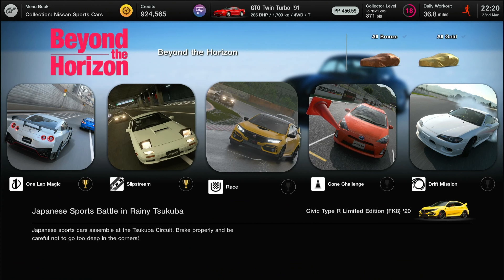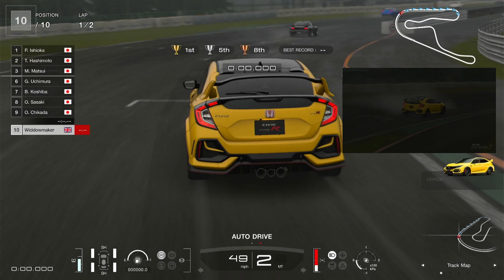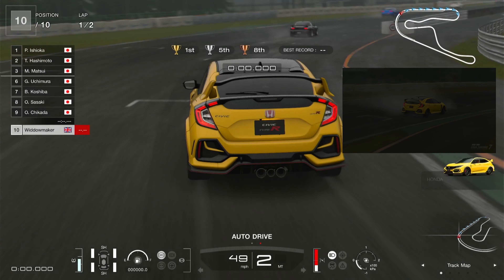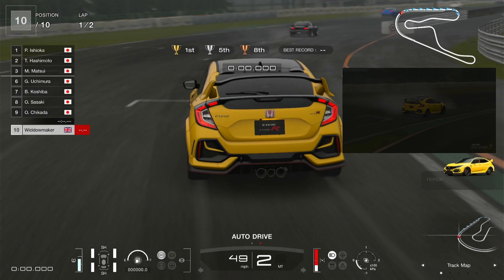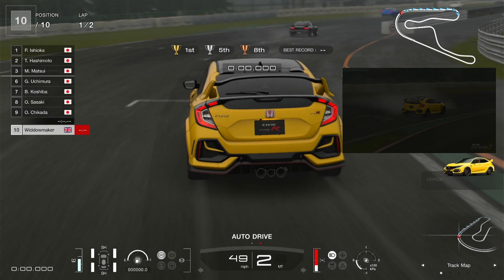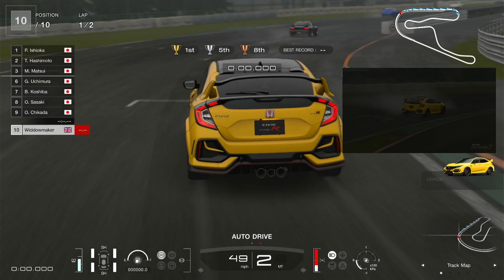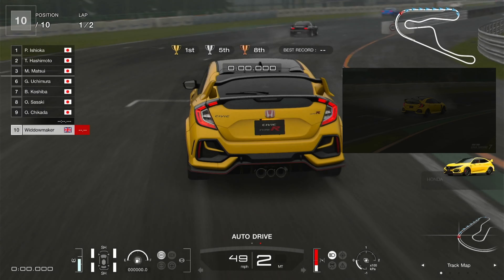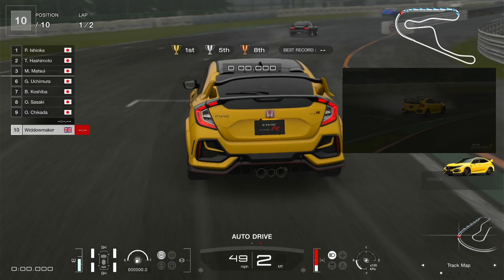GT7 Beyond the Horizon Mission Challenge 4 Gold Japanese Sports Battle in the rainy Tsukuba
A really nice car to drive, so much, that I want one. So we take you through this challenge, and with the right approach, youll easly command the first place and take gold. Use this lesson to dominate your mates in your friends list.

ETS2,
ATS
PC2
Arma 3
War of rights
ACC
AC
GT legends
And others